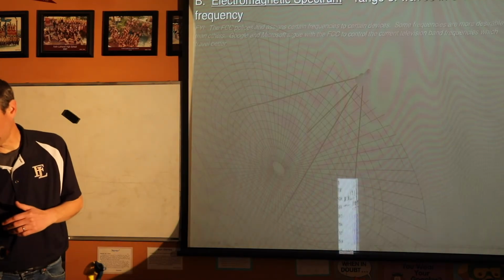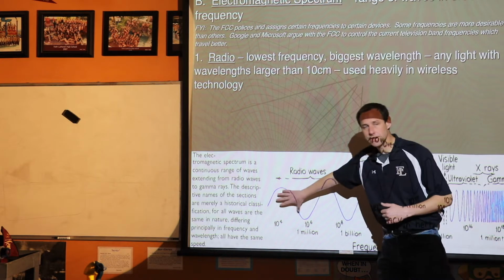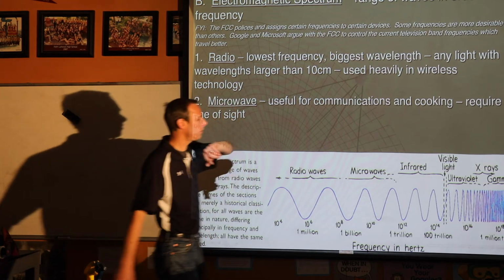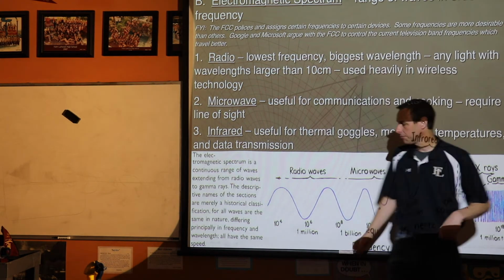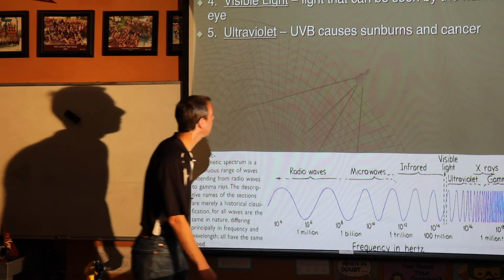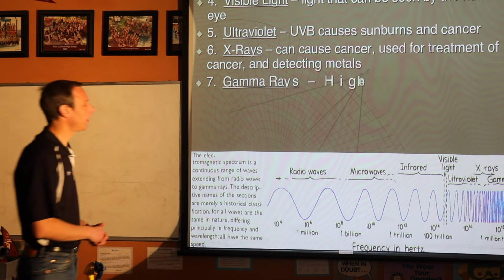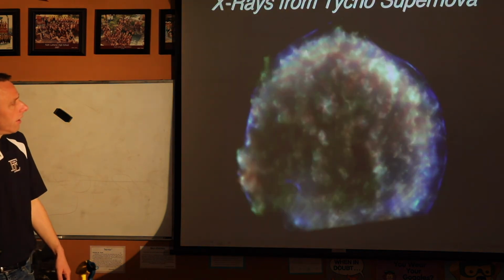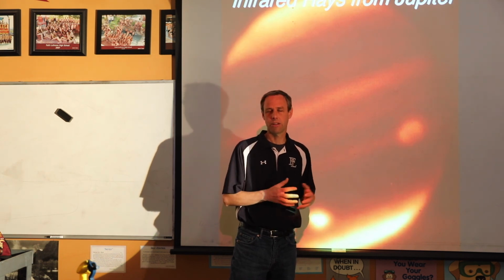2 Electromagnetic Spectrum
Quarantine 2020 Videos